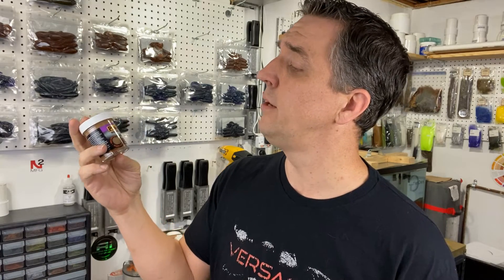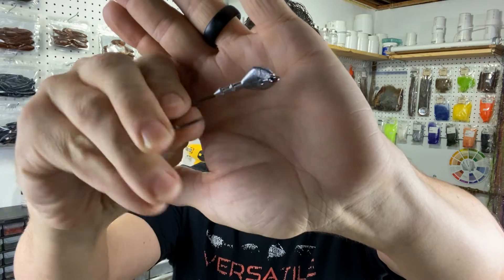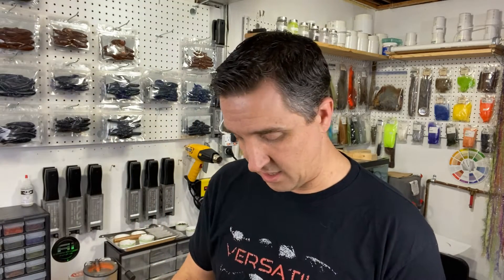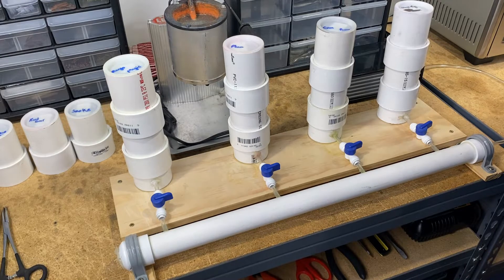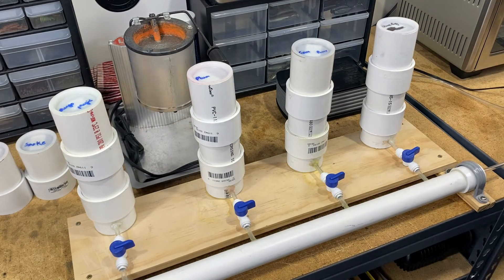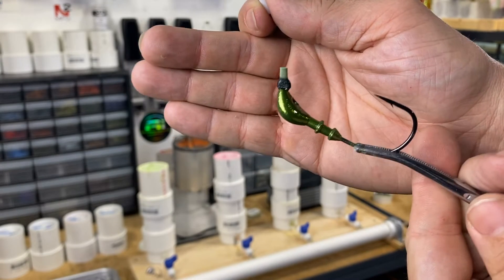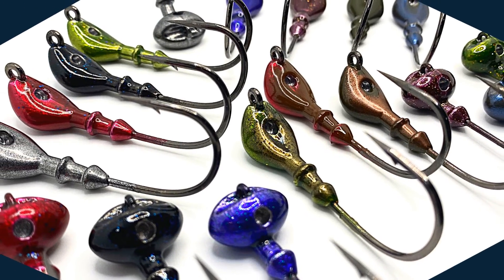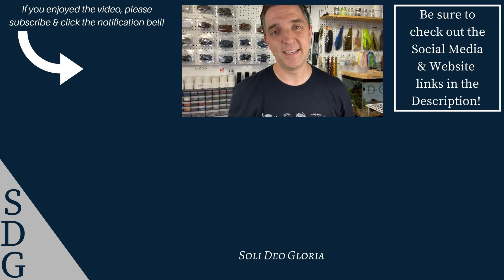How to Paint Jig Heads - Comprehensive Overview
Perhaps overdue, but here it is... my contribution to the YouTube "How to paint a jig head" collection, only I run through some (I think...) unique aspects of what I use and my process.  There's a 100 ways to do just about everything, so I don't claim that this is the only, or the best way, but it works for me and I hope its a help to you!
- Teflon Pins (to keep paint out of the weed guard hole)